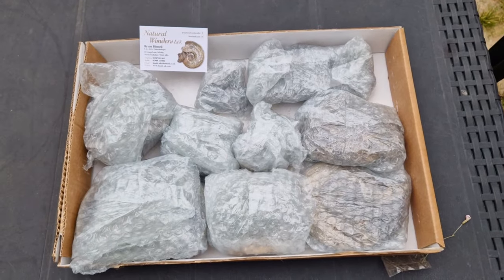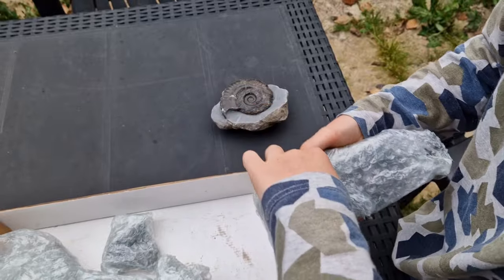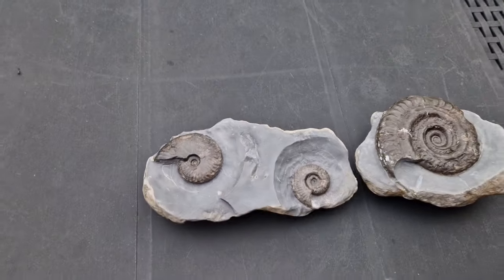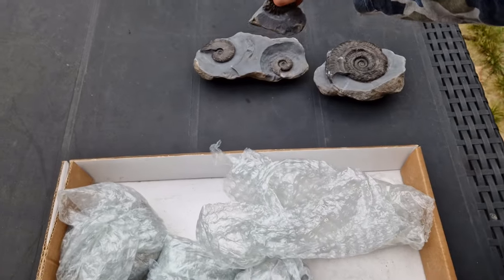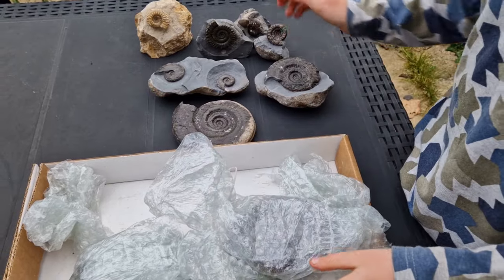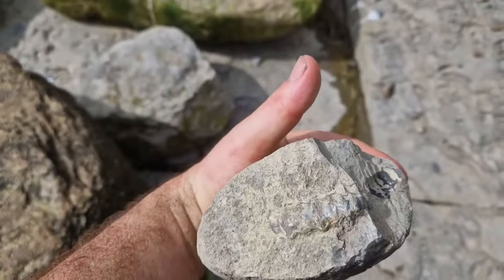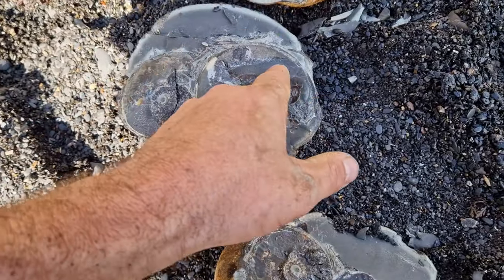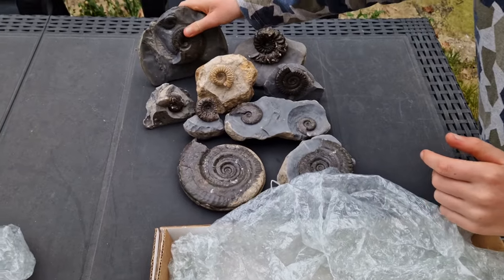Yorkshire fossils - Unboxing some recently prepared ammonites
Here are a few recent preparations Marcus Cliffe has done for me at Natural Wonders, Grape Lane Whitby